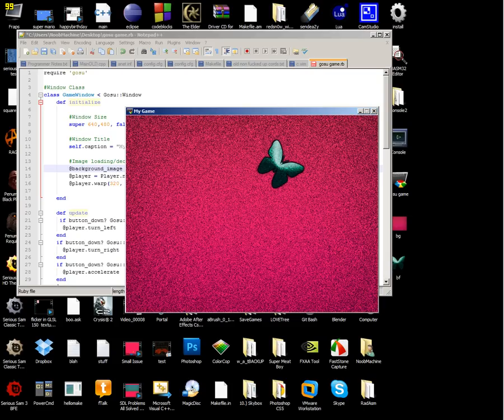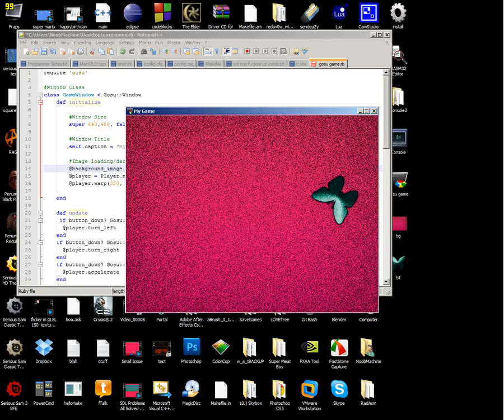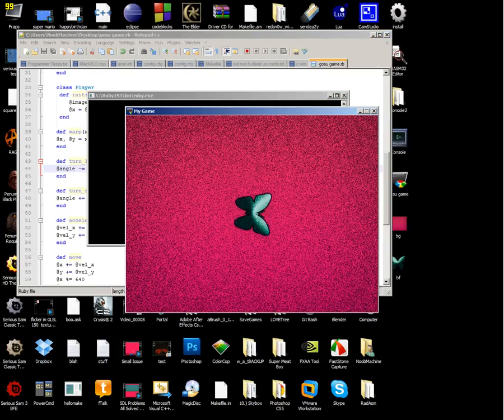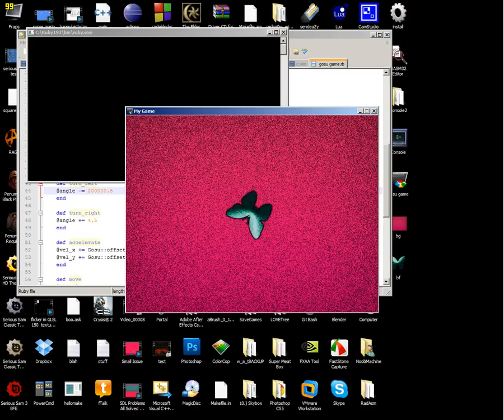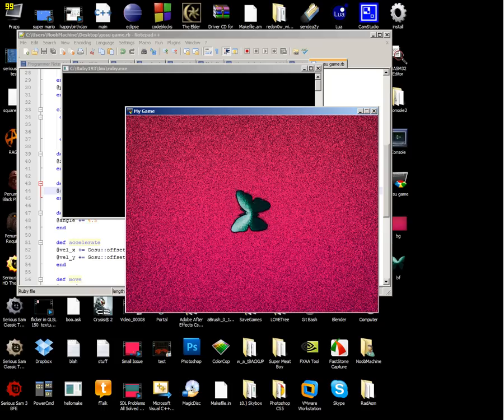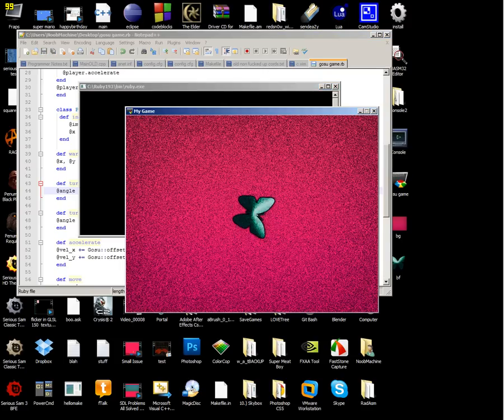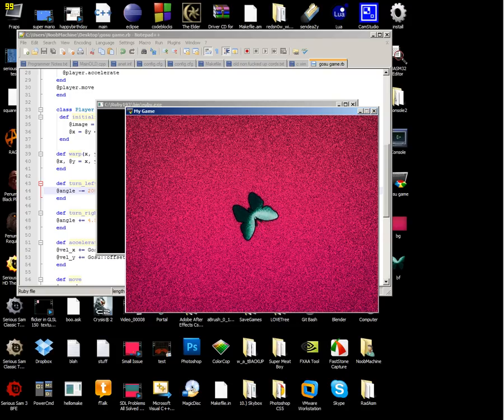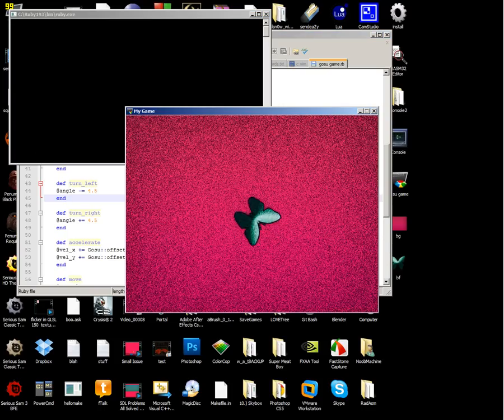Ruby / Gosu - Fun (2D movement)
Just messing around in Gosu one of the many great game libary gems for Ruby 1.9x.

THERES ALOT OF LAG IN THIS VIDEO!

Coded it in about 4-5 minutes maybe more.

Includes game pad support/keyboard support.

Fun Stuff